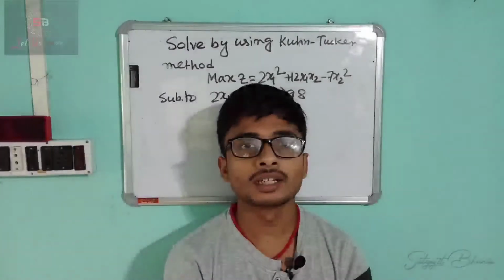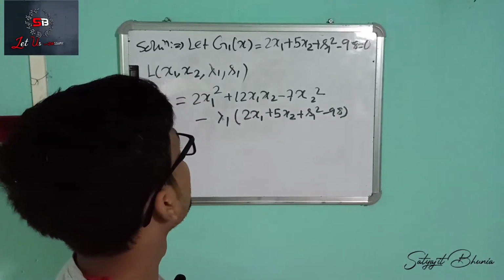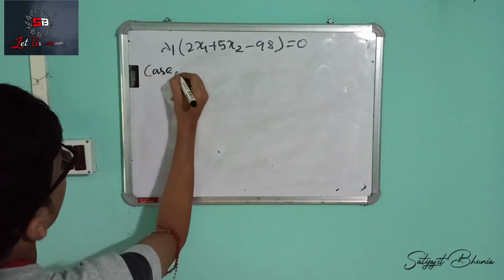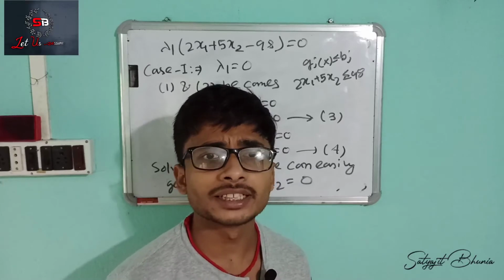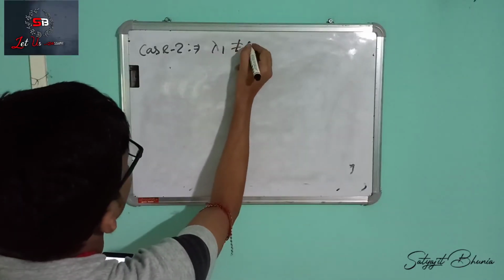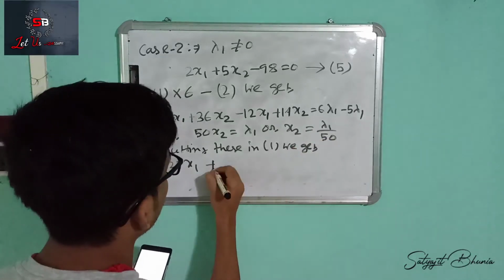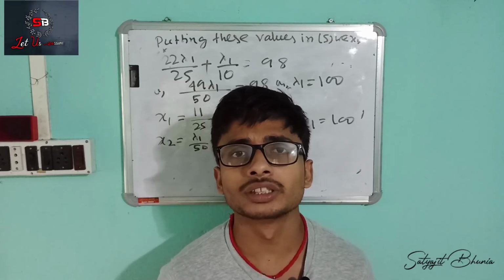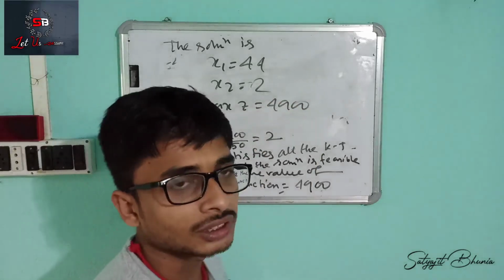Kuhn Tucker Condition Method: Numerical Example: Operations Research: English Version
How to solve a problem using Kuhn Tucker condition method is discussed in the video briefly